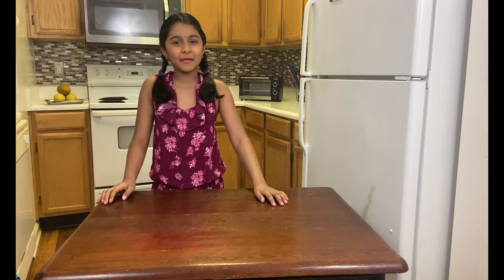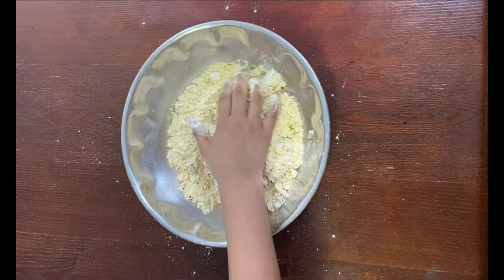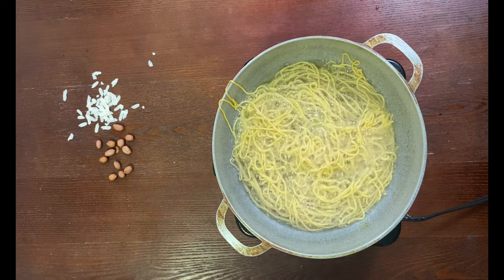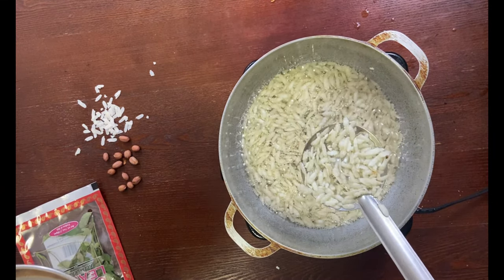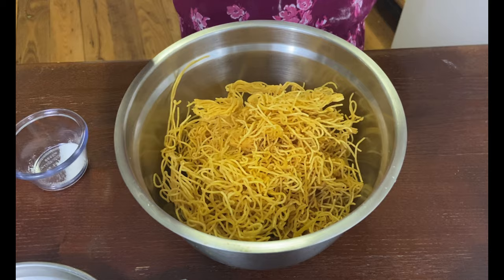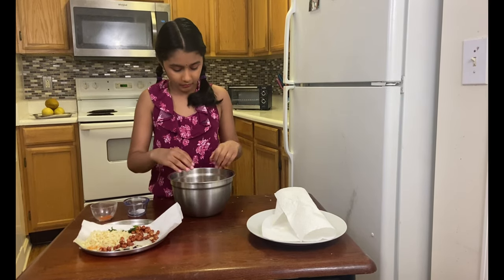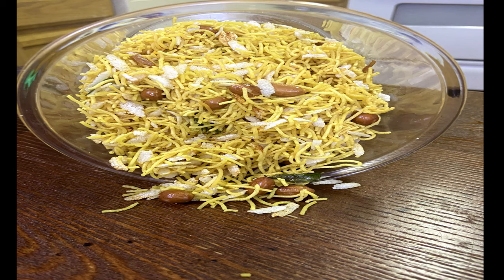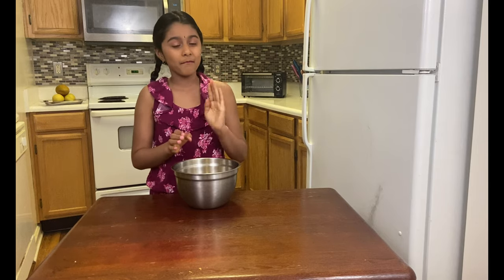Mixture Recipe / South Indian Mixture Recipe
Also don't forget about the GIVEAWAY, we just have 8 more videos to reach our 100th Video.
Please post your subscription snap shot in shami's kitchen Facebook page to participate in our giveaway!

Mixture is a very tasty crunchy snack. At times we use it as a side dish for rice like curd rice and rasam rice. This is a very good option than getting it from the stores. Making at home is like you are eating all healthy than getting.